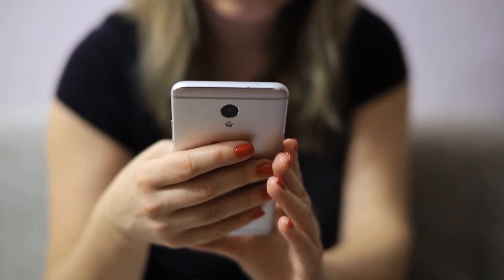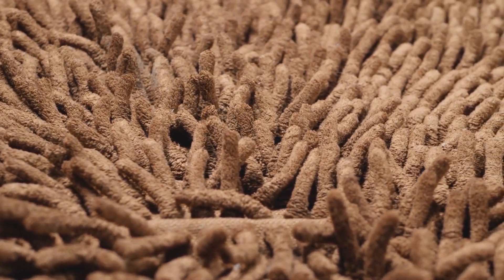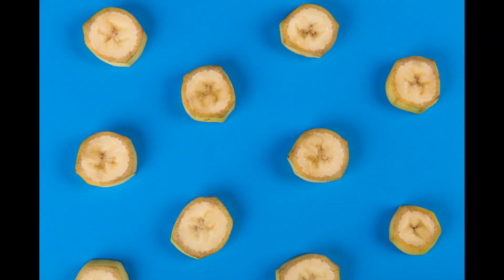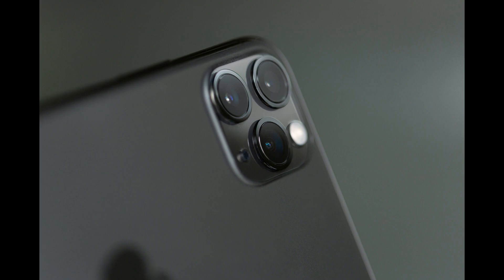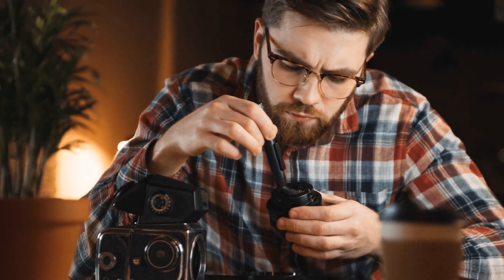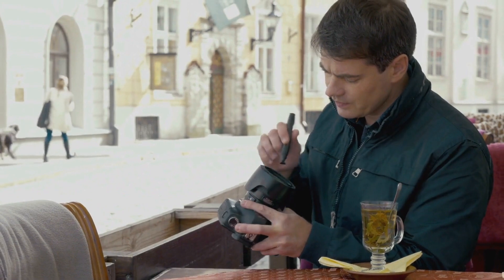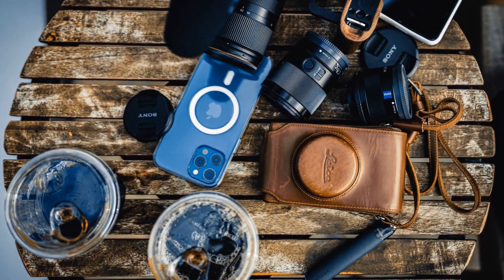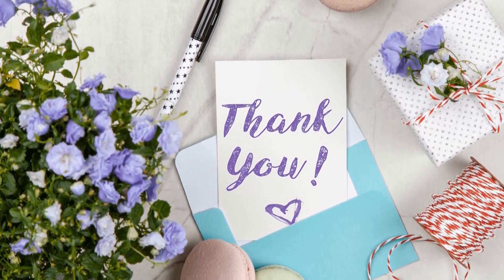How to Fix a Damaged Phone Camera Lens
This video describes all the methods you can use to fix damaged phone camera lenses, from scratches to cracks, damage from regular use to water immersion and drops.

Here are some useful links mentioned in the video:

Phone Scratch Remover and Cracked Repair Liquid

Vaseline

Rubber eraser

Baking soda

Camera lens replacement kits

Lens cleaning pen

Protective cases

Tempered glass screen protectors